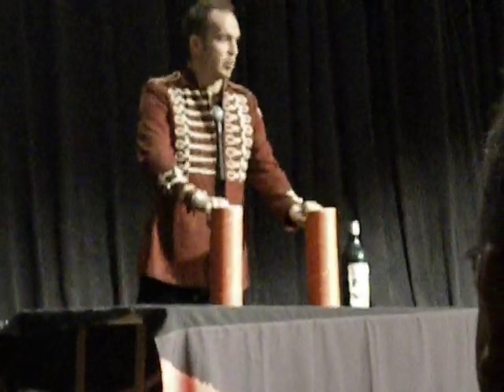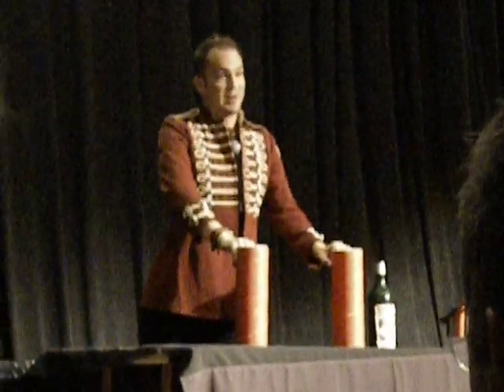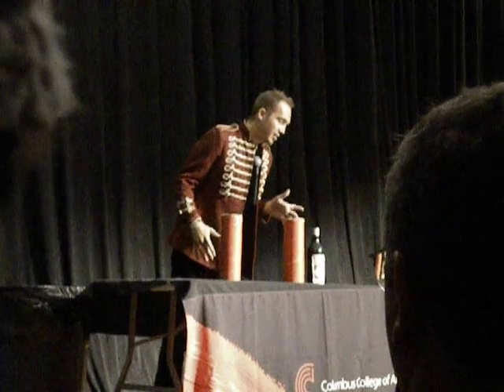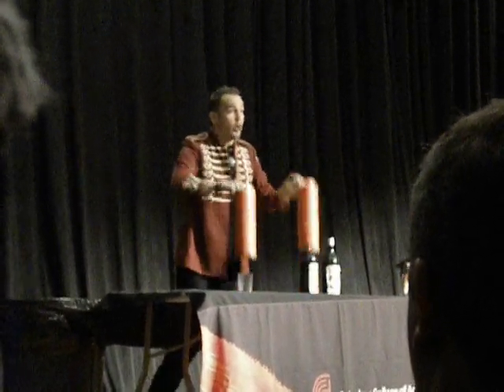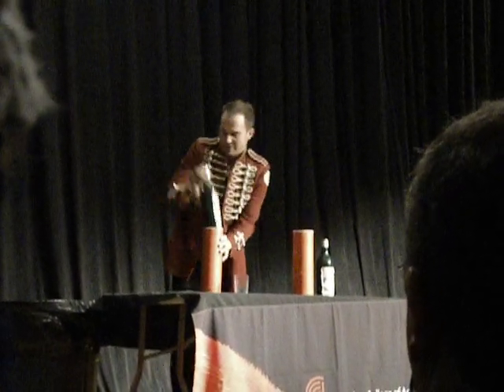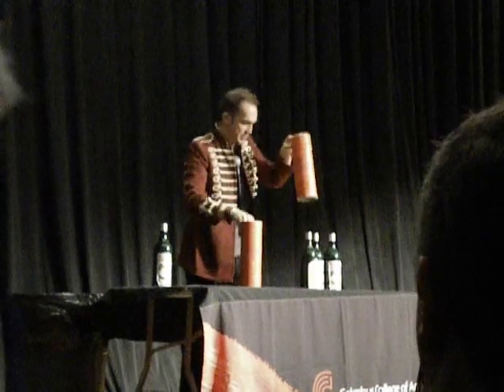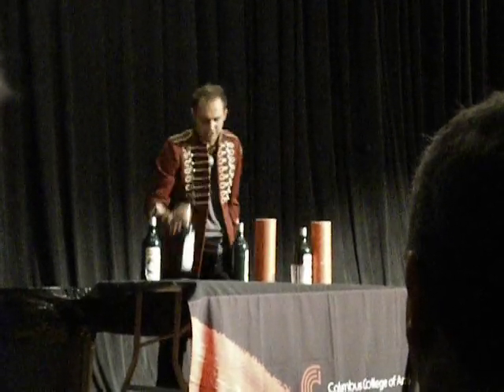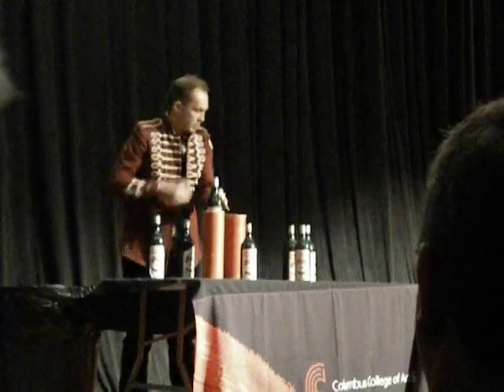Michael Kent- Bottle Trick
Michael Kent at Columbus College of Art and Design for family weekend.